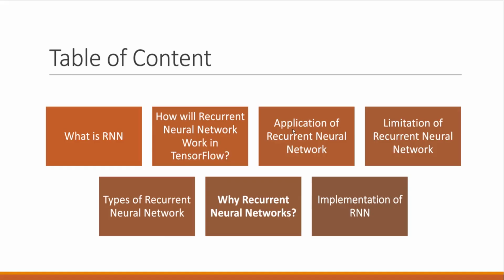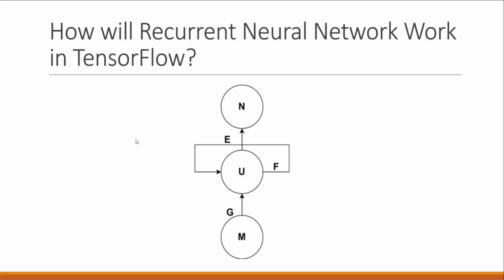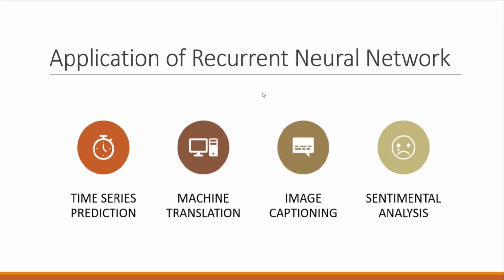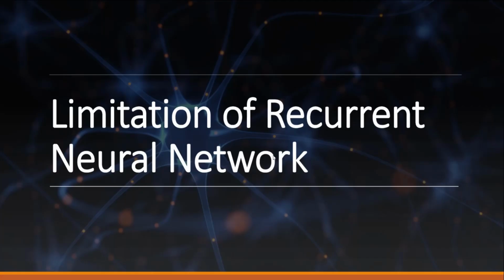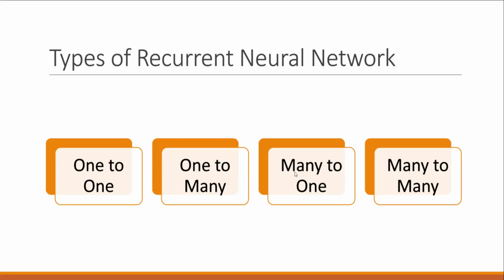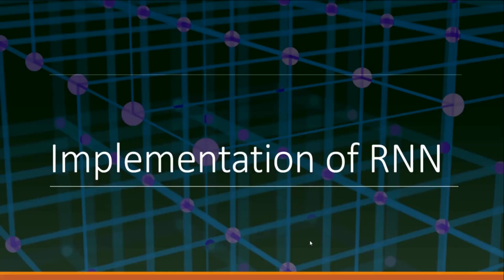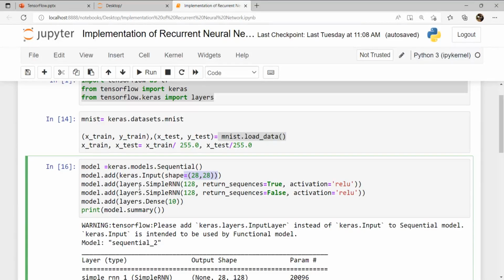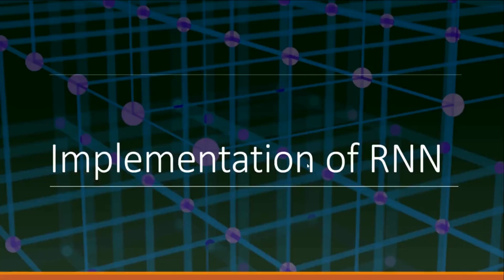Recurrent Neural Network (RNN) Implementation Using TensorFlow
What are RNNs? How do recurrent neural networks work in TensorFlow? What are the applications and limitations of recurrent neural networks? What are the different types of recurrent neural networks? Why are recurrent neural networks important? The implementation of RNNs is also covered in this TensorFlow tutorial.